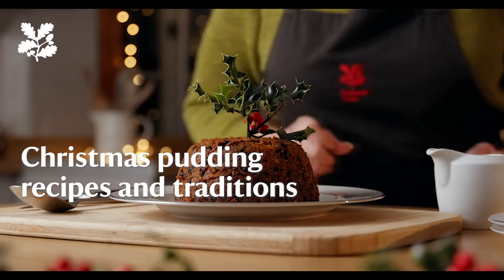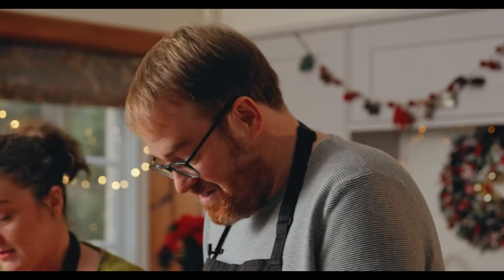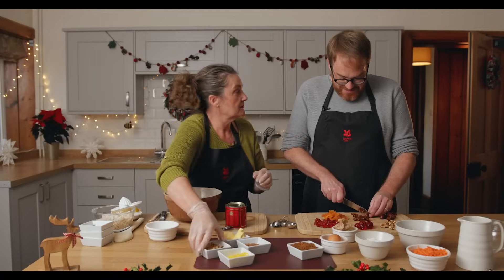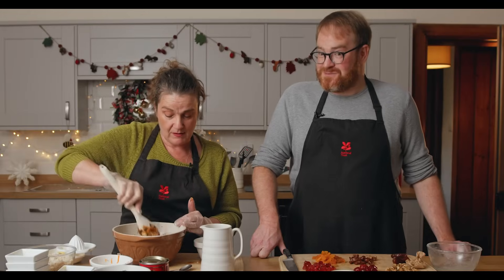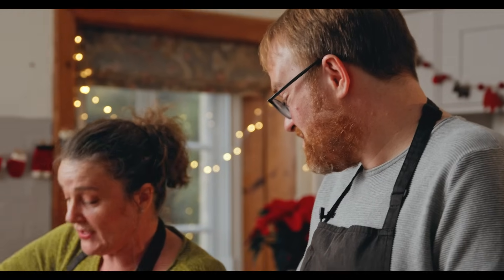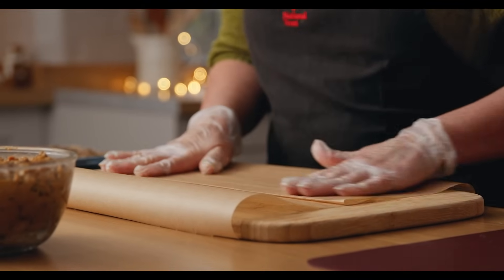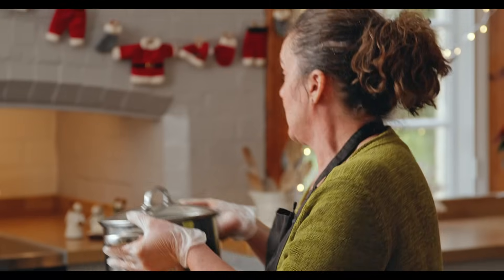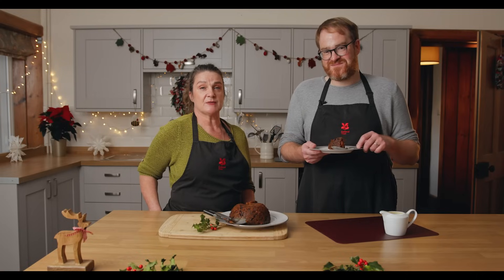Get ready for Christmas with a traditional pudding recipe from the National Trust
Follow this video recipe from the National Trust to make a Christmas pudding to tuck into after your festive meal – if you still have room! This dessert recipe can be made at any point in the run-up to Christmas, whether it’s on Stir-up Sunday or on Christmas Eve. Remember that the further in advance you make it, the more mature the flavours will be. You can find a vegetarian, alcohol-free recipe for a Christmas pudding on our
In this video, you’ll join Val Noble, National Trust Chef, and folklore expert Ben Gazur at Selworthy Farmhouse, a National Trust holiday cottage on the Holnicote estate in Somerset. They’ll take you through the steps of the recipe and shed some light on the history and folklore behind the Christmas pudding.
Stir-up Sunday is traditionally the earliest day that people begin making their Christmas puddings. It falls on the last Sunday before Advent, and is inspired by the Anglican Book of Common Prayer where the reading for that day begins with the words"Stir up, we beseech thee O Lord." In Victorian times, family members would take it in turns to stir the pudding while making a wish. This recipe is one for the whole family, so why not get younger family members involved in this tradition?
The Christmas pudding originates from medieval England, and early versions of the recipe resulted in a pottage, which is a thick soup or stew, rather than a cake-like pudding. It would also be served at the start of the meal rather than at the end.
For more recipe inspiration, including cakes, bakes, warming stews and savoury treats, visit our

Video Chapters
00:00 Introduction
00:13 Get the recipe
00:32 Meet Ben the folklore expert
00:45 Puddings in Charles Dickens
01:00 Stir-up Sunday
01:28 Traditional ingredients
01:40 Adapting your recipe
01:50 Meat in Christmas puddings
02:33 Old names for puddings
02:45 Puddings as luxury
03:45 Tokens in puddings
04:14 Chef's tip - how to make breadcrumbs
04:30 Stirring your pudding
04:55 Making a wish
05:22 Put the mix into a bowl and wrap it
06:10 How to cook the pudding
06:54 Serving and decorating the pudding
07:30 Tasting the pudding